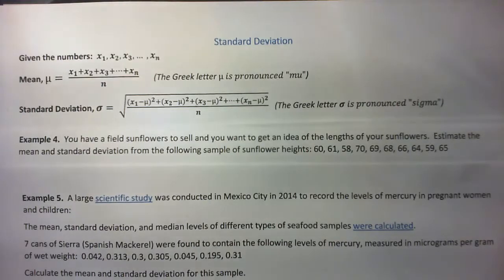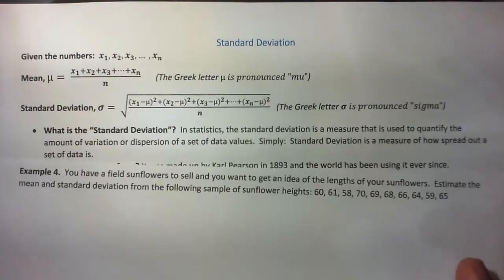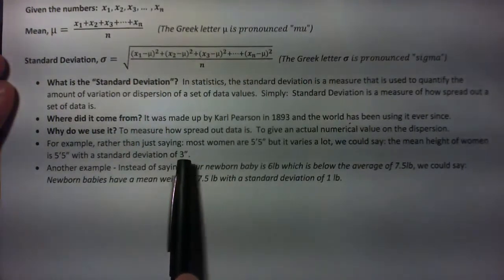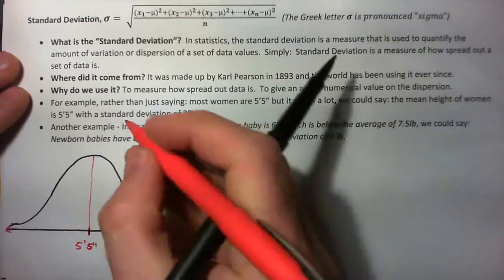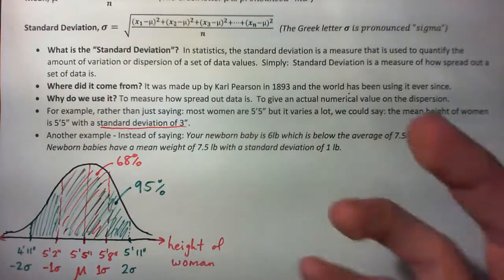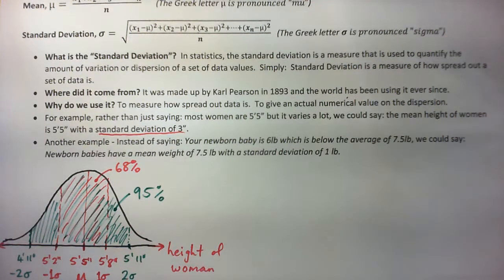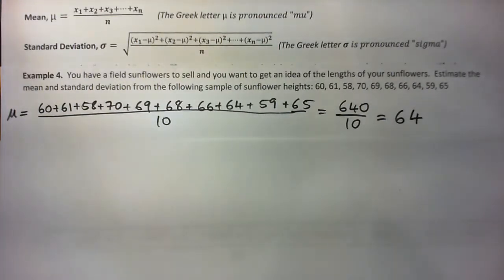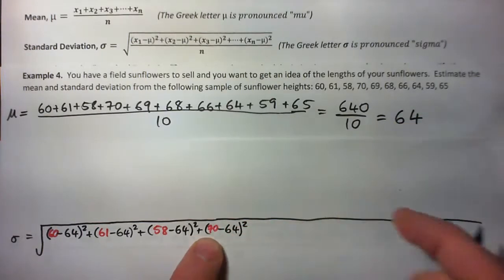Standard Deviation and Mean - Normal Distribution Introduction and Example 4